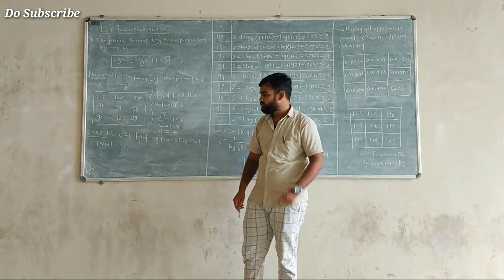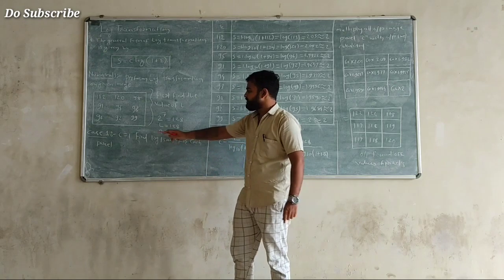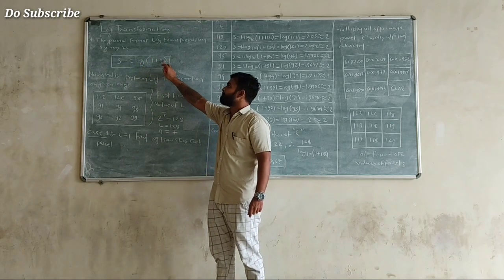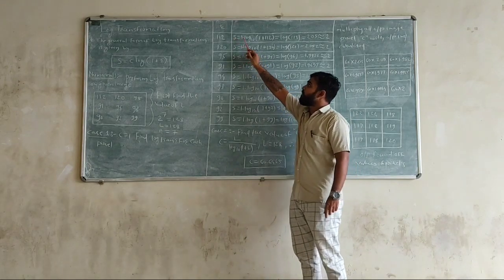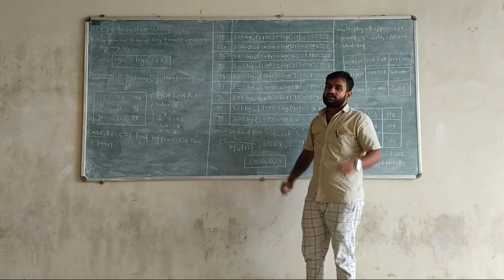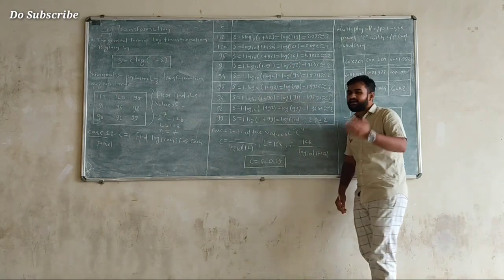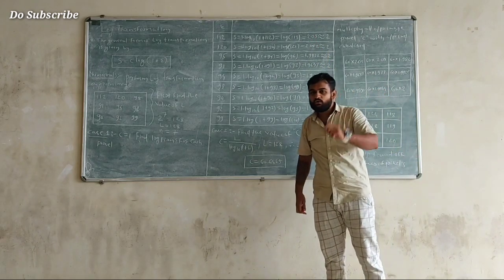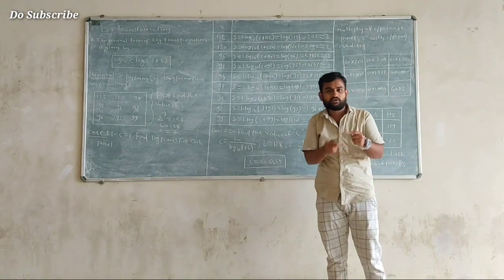Log Transformation || Numerical || Problems || Logarithmic Transformation || Image Processing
We have Created this video to explain the process of Logarithmic Transformation and we have solved a numerical on it.
Thanks 🙏